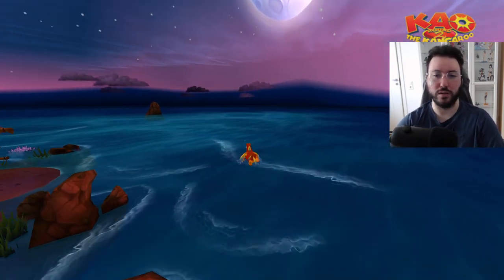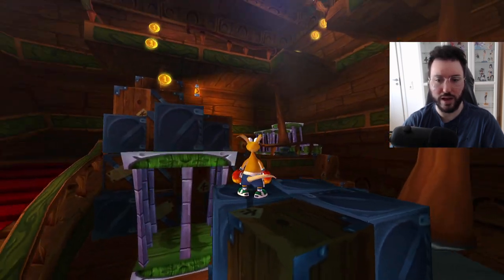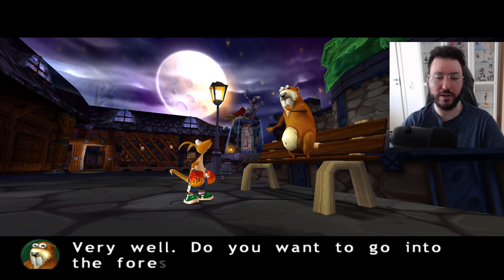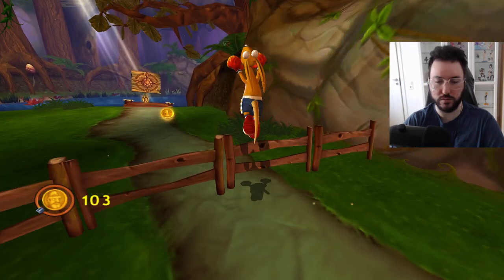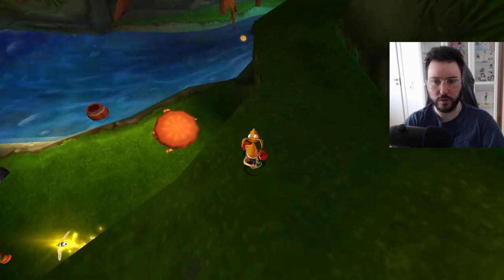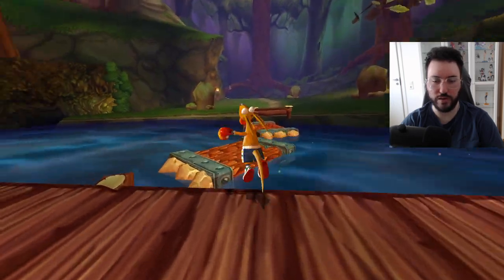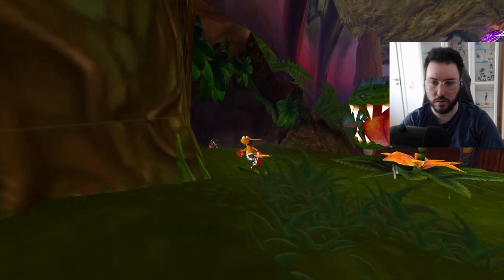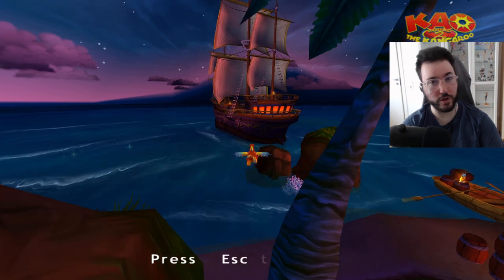Let's Play! Kao the Kangaroo: Round 2 part 1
Epic Games Creator Code is: PEAHC